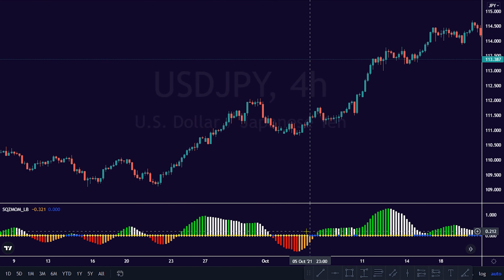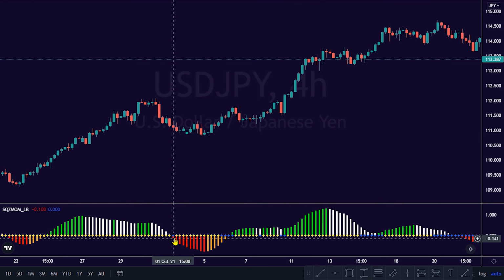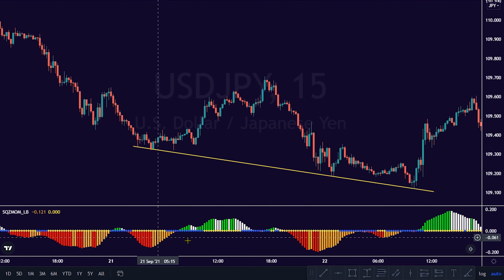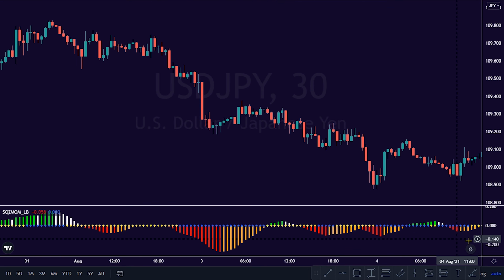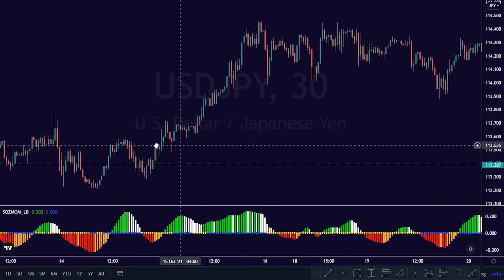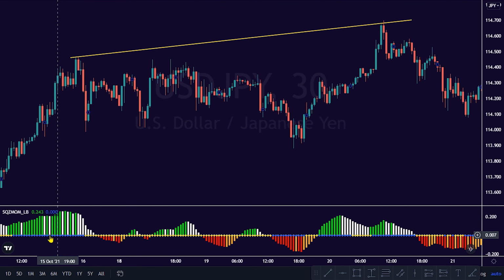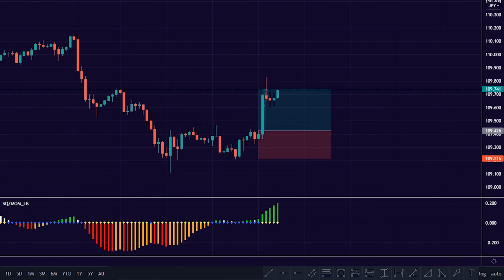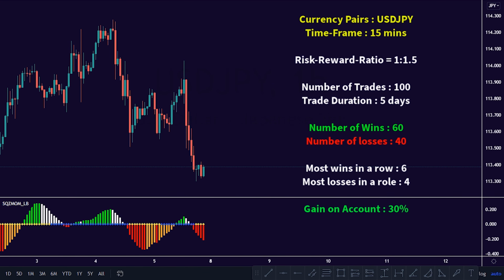Squeeze Momentum Indicator Strategy 100x times backdate test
FXDailyReport.com - Squeeze Momentum Indicator Strategy 100x times backdate test